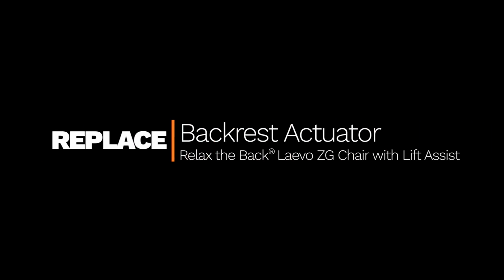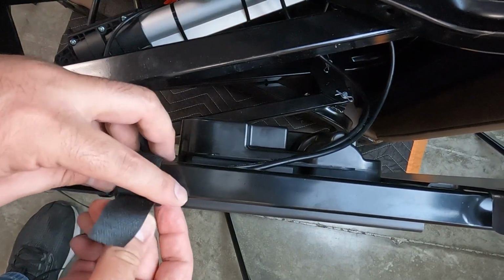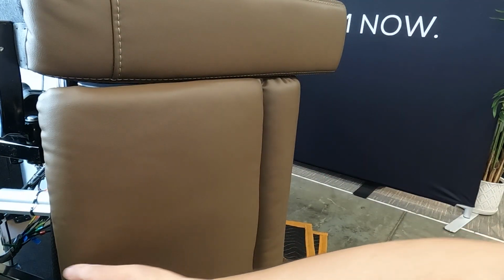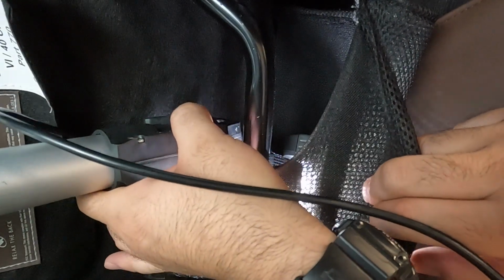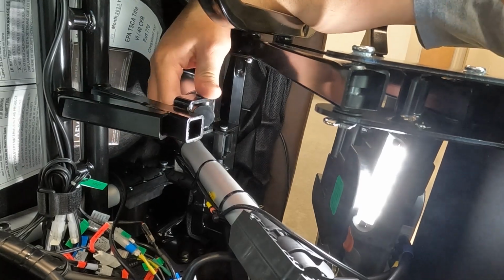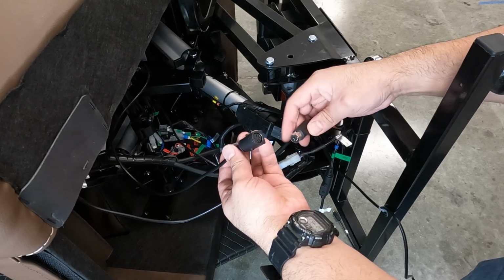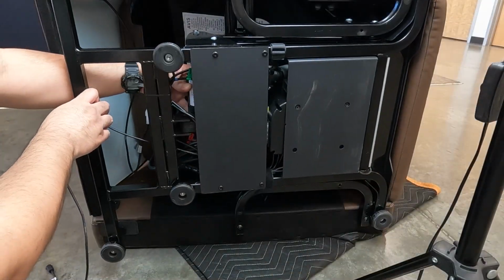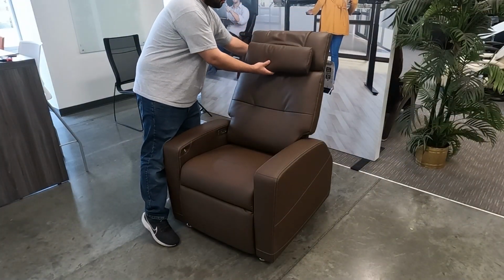Backrest Actuator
Tutorial on how to replace the backrest actuator on the Laevo ZG Chair with Lift Assist.

Need a replacement part for your Human Touch® or Relax The Back® product?